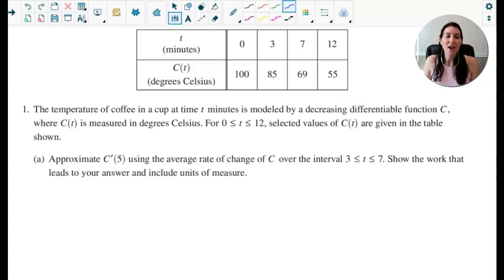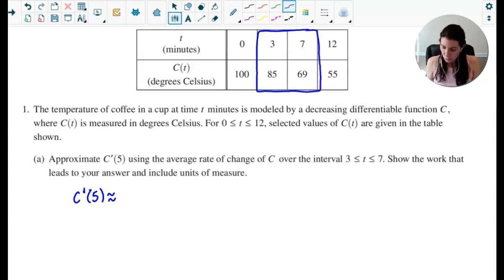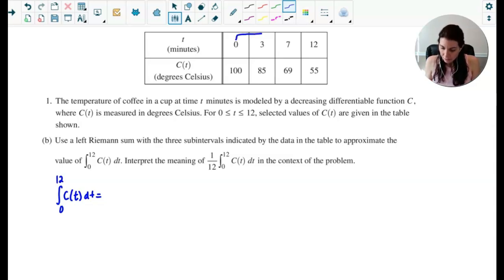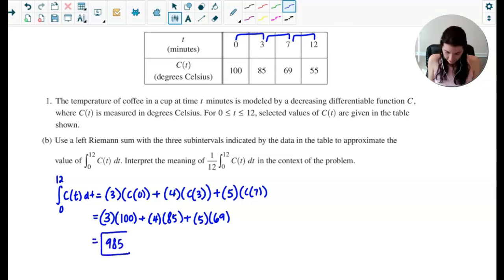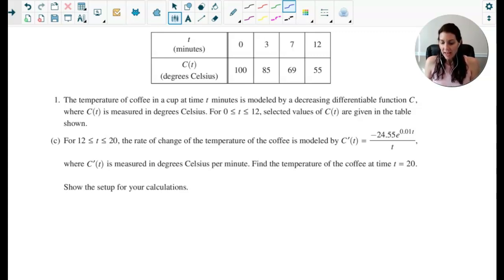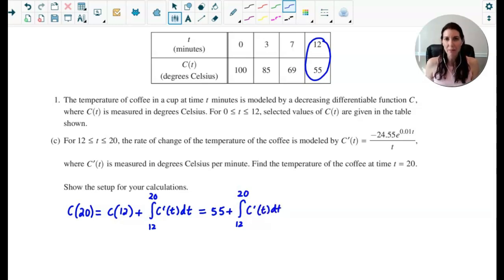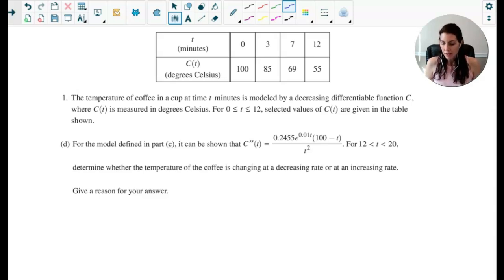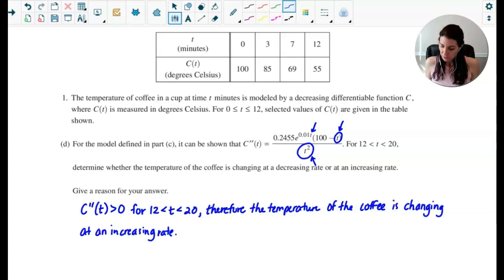2024 FRQ #1 - AP Calculus AB & AP Calculus BC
FRQ #1 from the 2024 AP Calculus AB & AP Calculus BC exams.